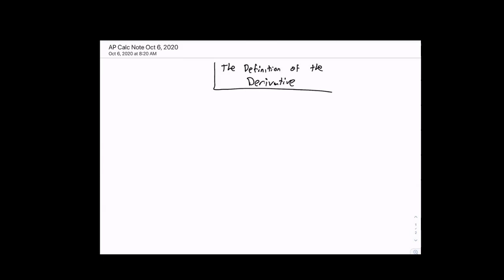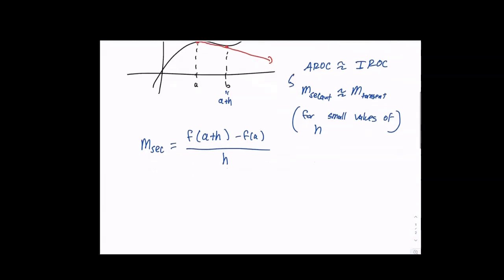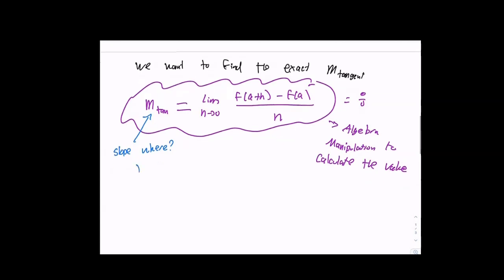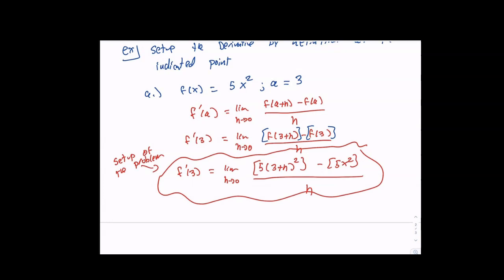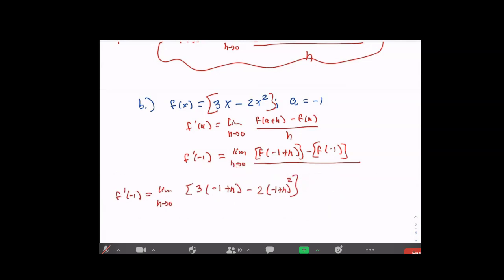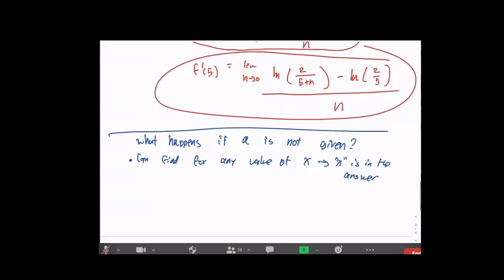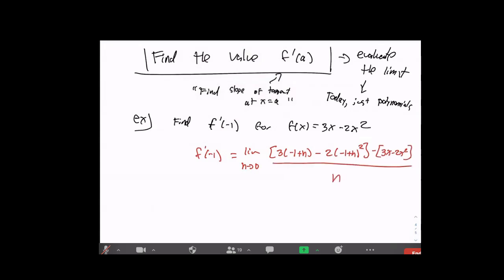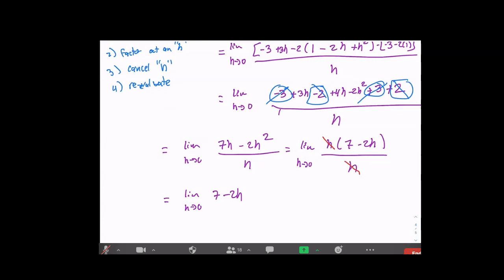AP Calc Lecture 10-06-20 (Definition of the Derivative)